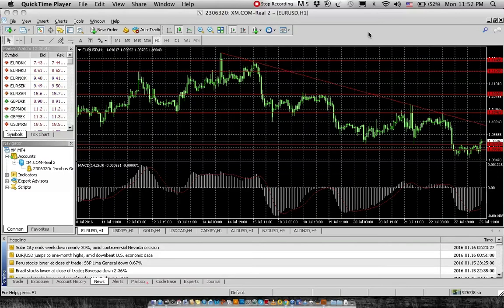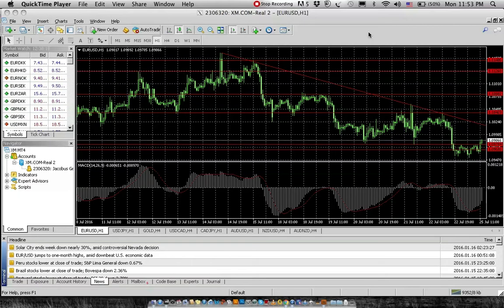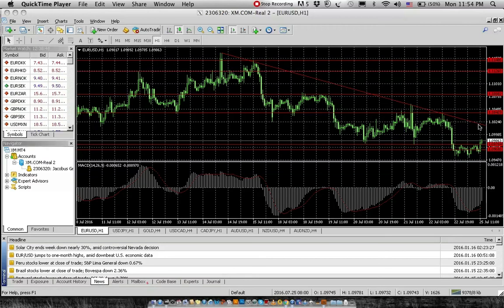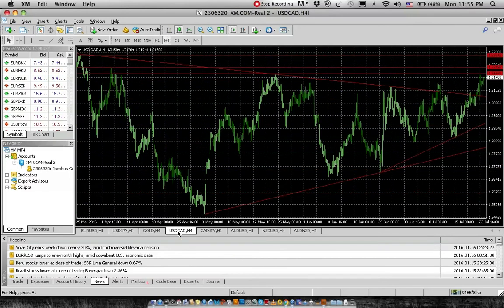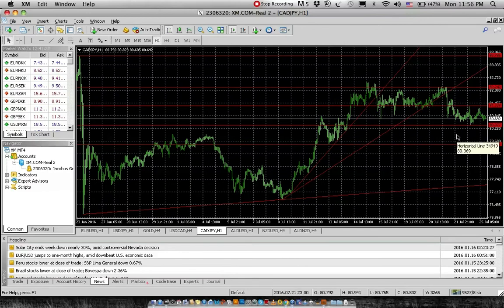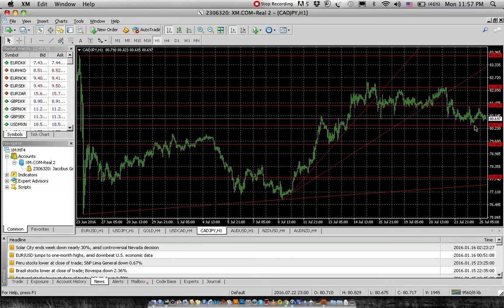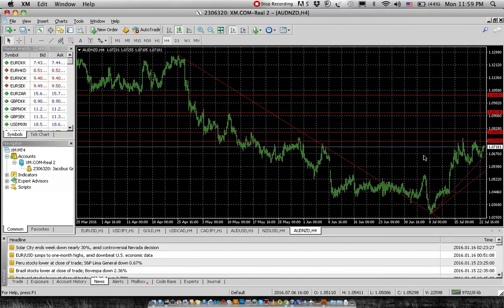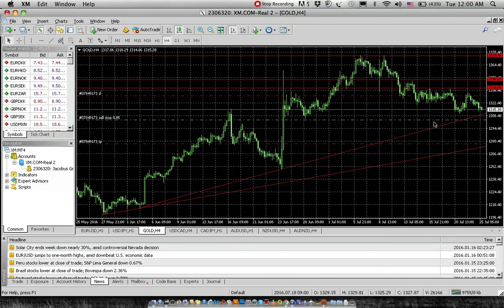Market overview and trading opportunities 25 July 2016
My market overview and tradingopportunities based on my trading method using trend line breaks and previous market levels.

For more info on this method and to receive my entry, stop loss and profit levels daily, please drop me an email to